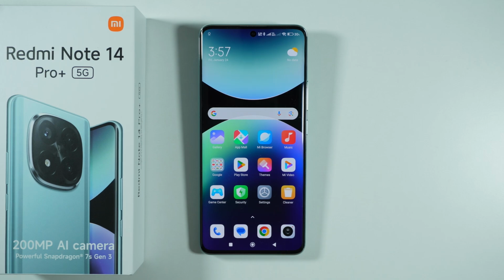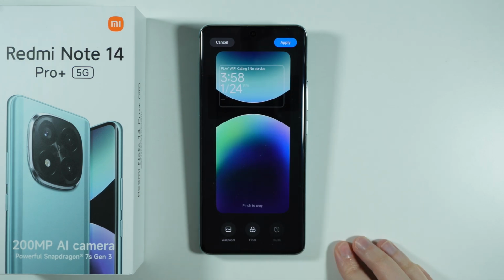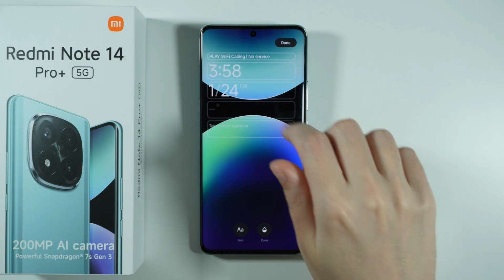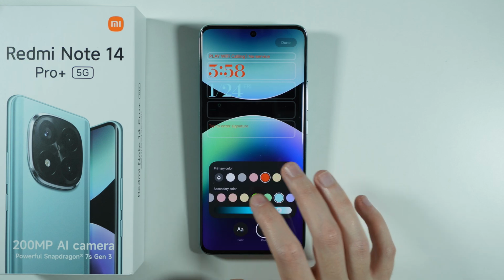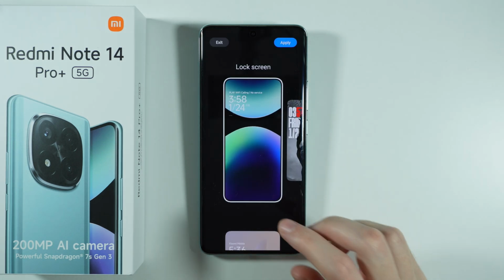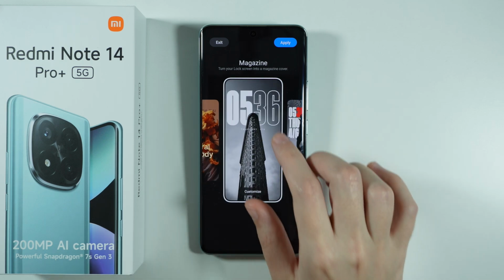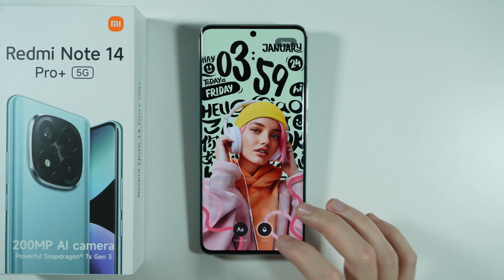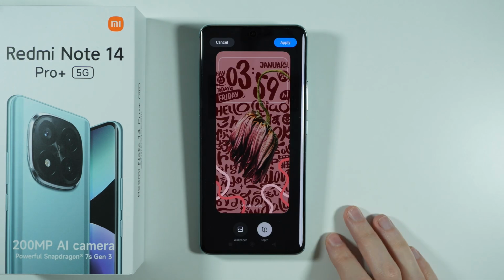Redmi Note 14 Pro+ 5G: How to Change Lock Screen Clock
Want to change the lock screen clock style on your Redmi Note 14 Pro+ 5G? In this video, we show you how to customize the clock display on your lock screen, giving it a fresh look. Learn how to access the settings and choose from various clock styles, including digital or analog, and even adjust the size and color. We’ll guide you step-by-step through the process so you can make your lock screen look exactly the way you want. Watch now to change the lock screen clock on your Redmi Note 14 Pro+ 5G!